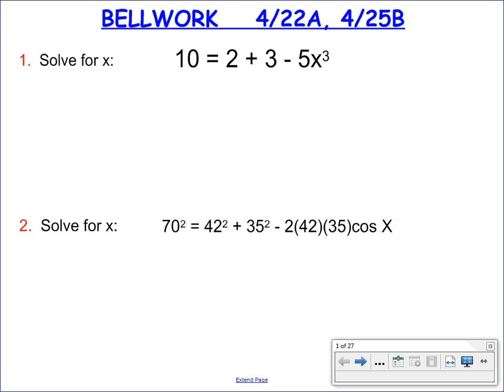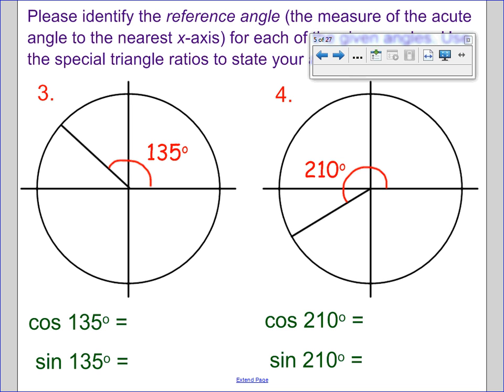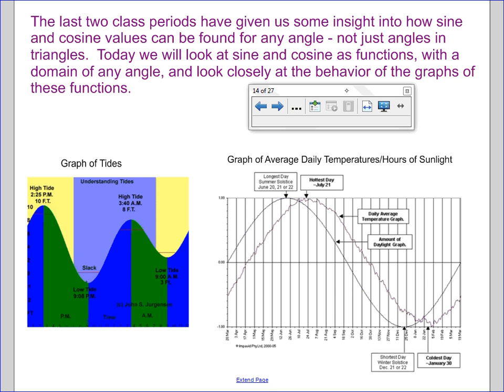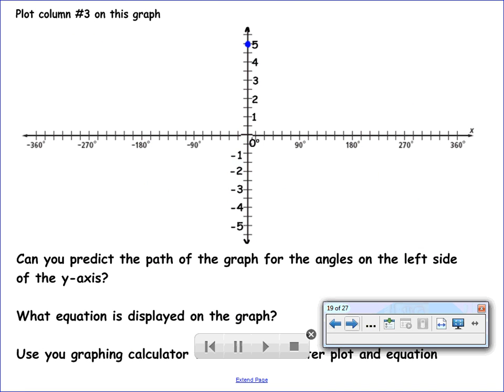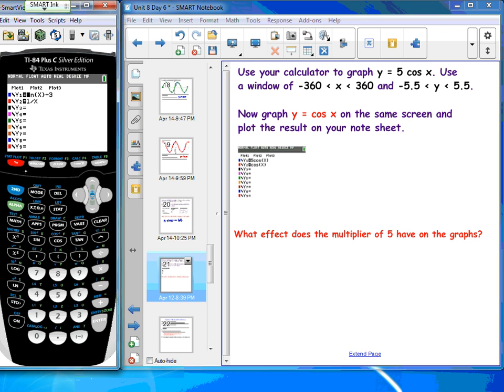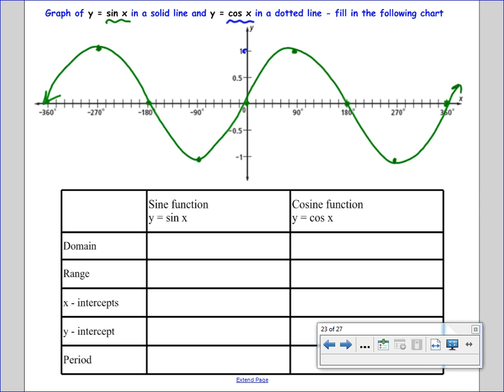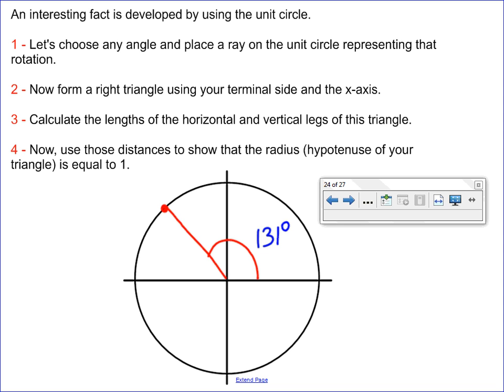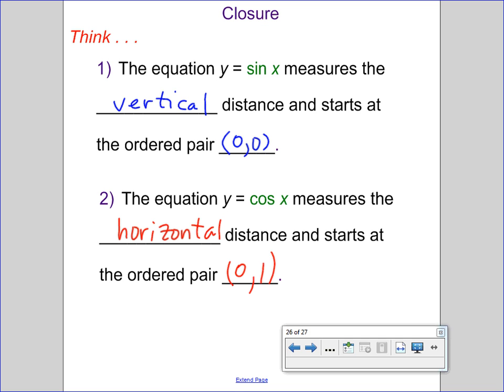Adv Alg Unit 8 Day 6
Find missing angle measure using Law of Cosines and state exact sine and cosine values using reference angles for Bellwork; Develop the sine and cosine parent function graphs in class